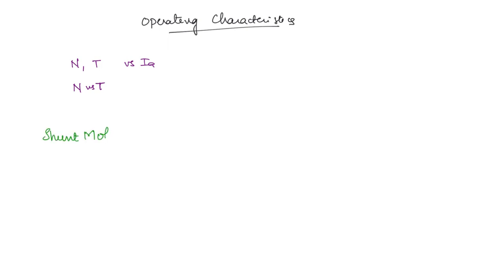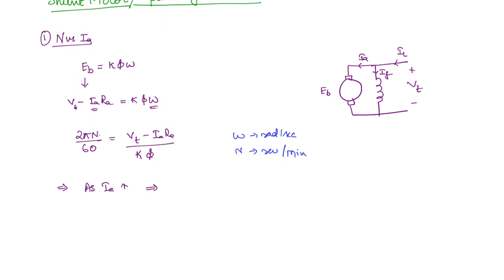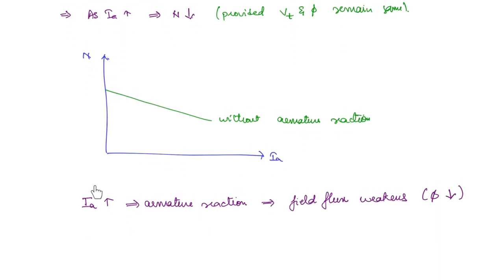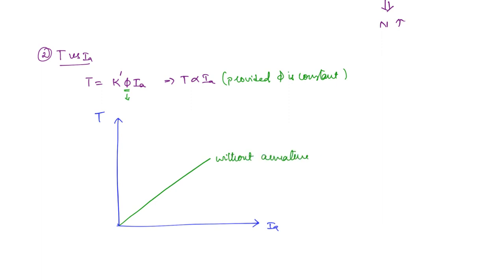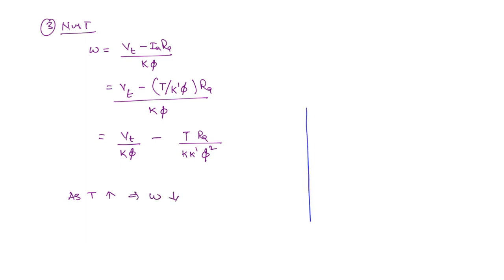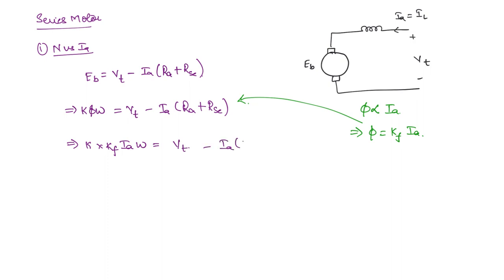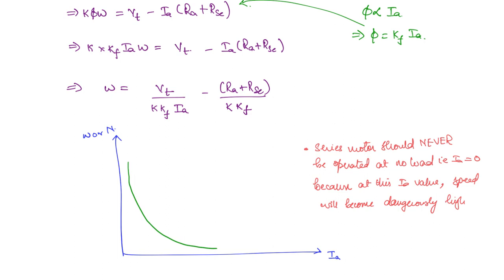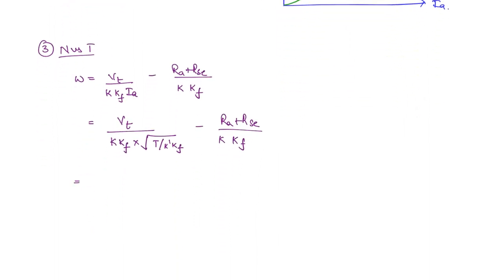Lec 14 - Operating Characteristics of DC Motor | Ch 2 DC Machines |Electrical Machines